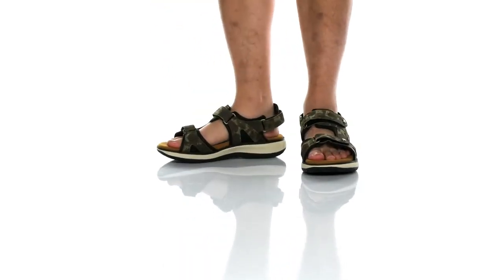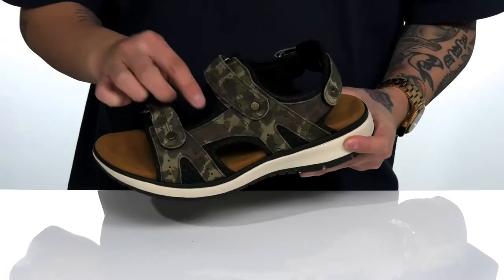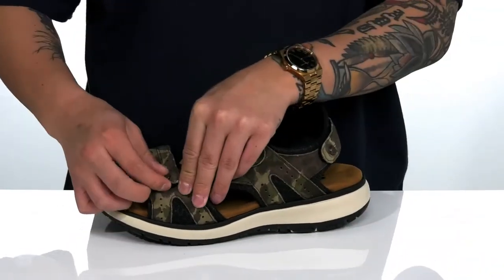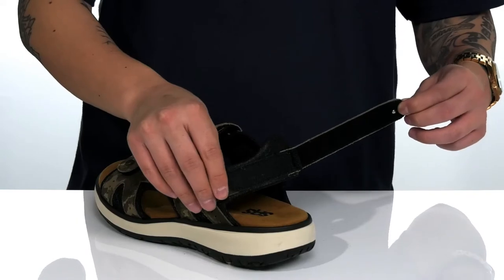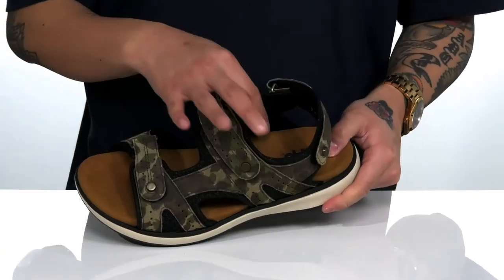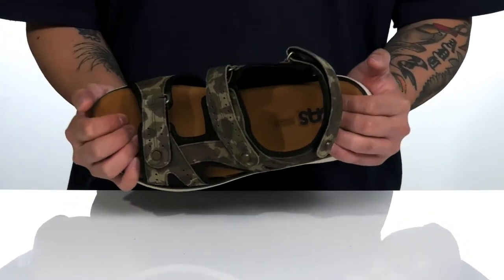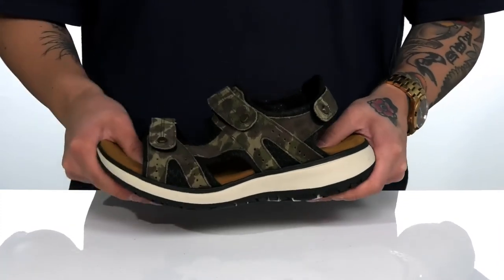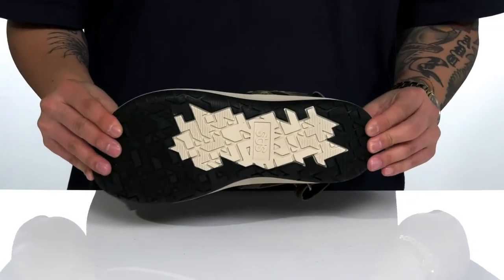SAS Maverick SKU: 9490168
Hit the trails in stylist comfort with the SAS&reg; Maverick sandals.
Leather uppers.
Textile lining and insoles.
Synthetic rubber outsoles.
Imported.

Product measurements were taken using size 9, width M - Medium (D). Please note that measurements may vary by size.